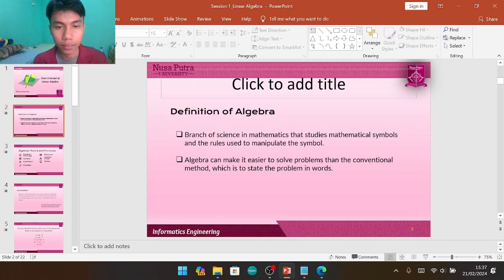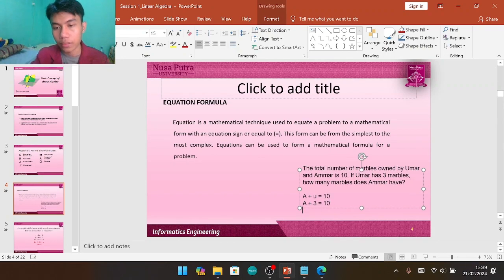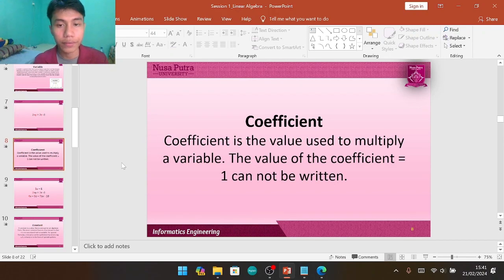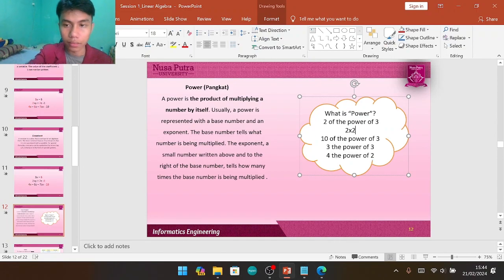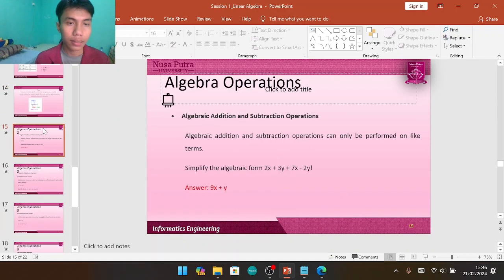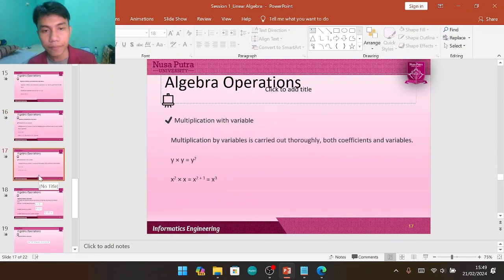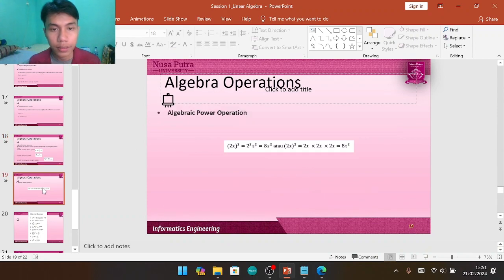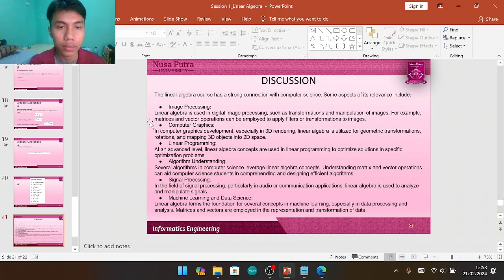Introduction to Linear Algebra for Informatics Program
Name: Akmal Zaidan Hibatullah
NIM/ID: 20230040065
Class: TI23T
Lecturer: Dhita Diana Dewi, M.Stat.